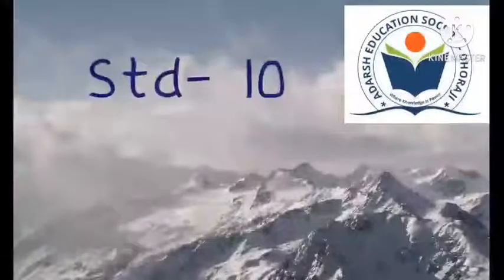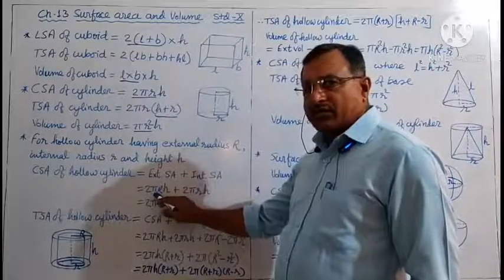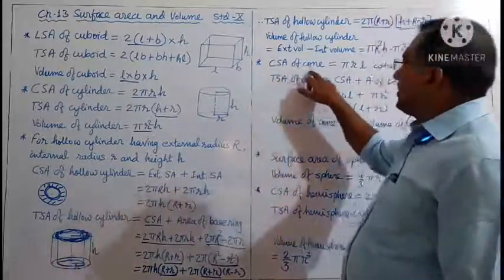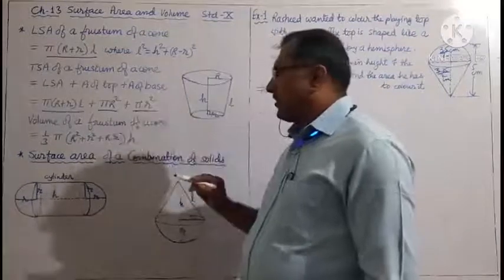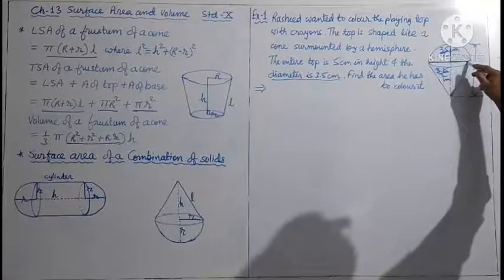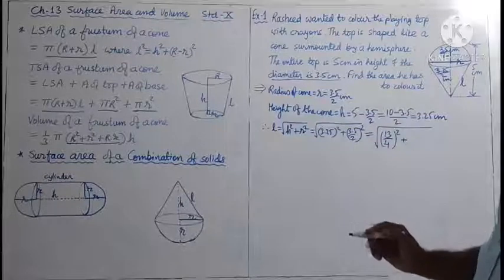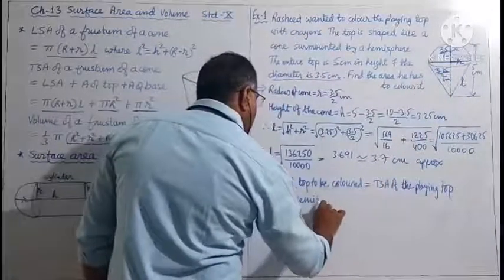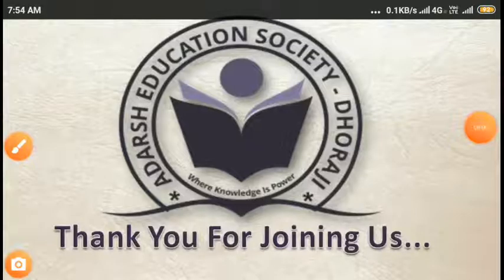Std 10 Maths Ch 13 Surface area and volume Part 1